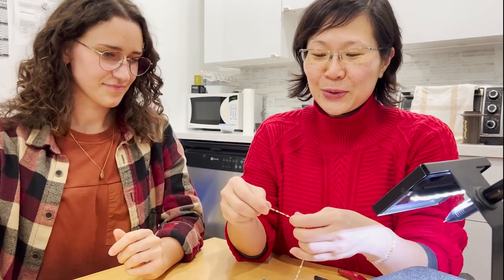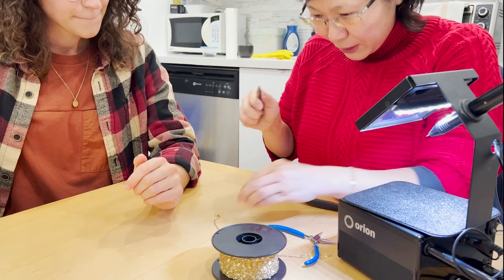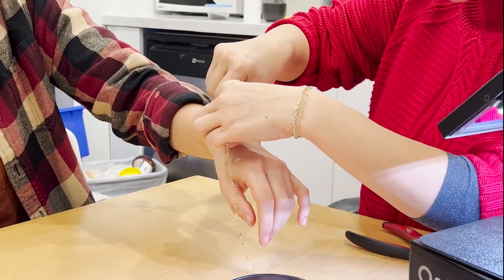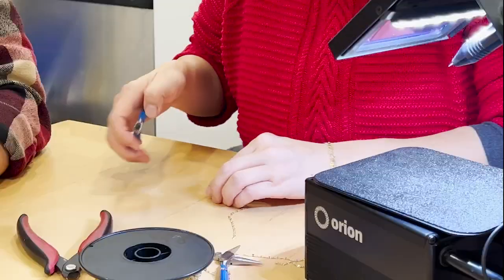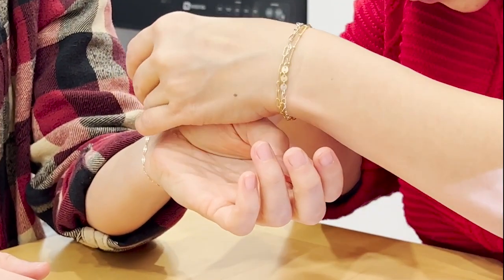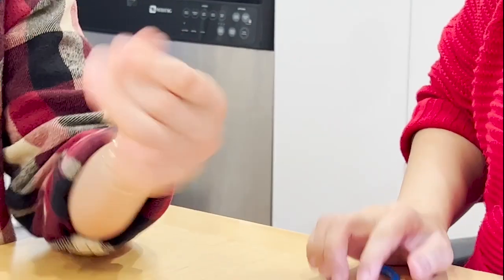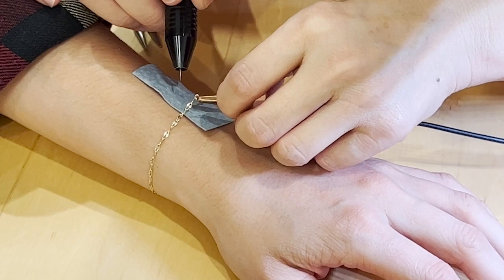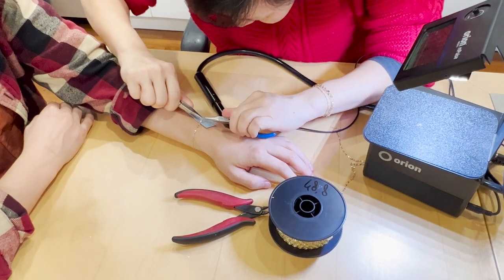How To Weld Solid 14K Gold Permanent Bracelet - Orion Micro Welder mPulse Tutorial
I filmed myself welding a solid 14k gold permanent bracelet on our friend, Taisa (from Vancouver Island).

People often ask if there is much difference between welding solid gold and gold filled or 925 silver.
I personally do not find much difference in welding those metals, if the thickness of the wires are the same.  However, because solid gold is more expensive, most clients prefer to use thinner gauge (24 instead of 22), then there is a difference.  For most welds, I prefer to use 7.5w power.  However, for anything thinner than 24ga (0.5mm), I use 5w.

Note: it also depends on the sharpness of your electrode (and I have videos on electrode care and how to easily sharpen them).

The chain Taisa selected is solid 14k gold Half Dapped Oval (online product code CX33K)
and solid gold 3mm 24ga jump ring (FJ12K)